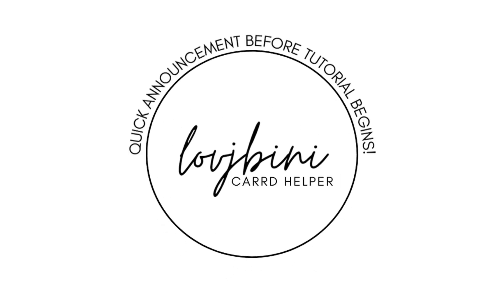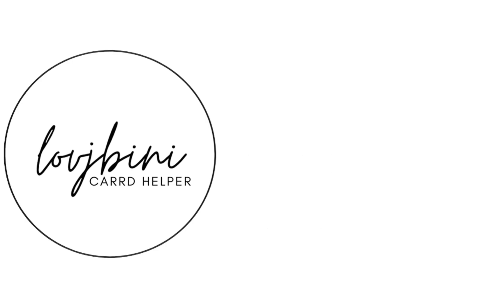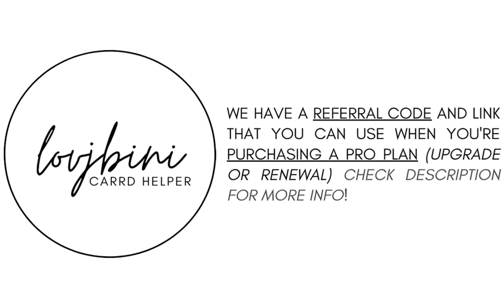simple & easy pro standard carrd tutorial — © sugoies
you DO need pro acc for this carrd!

music cr:  @chillpeach

if you want a tutorial for a specific carrd please fill out this